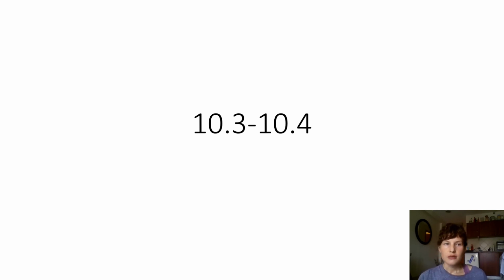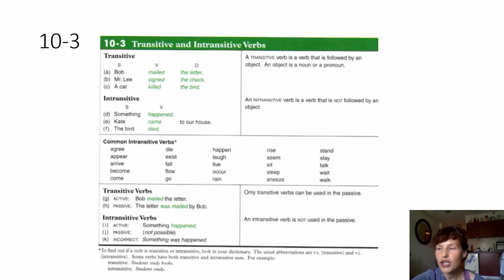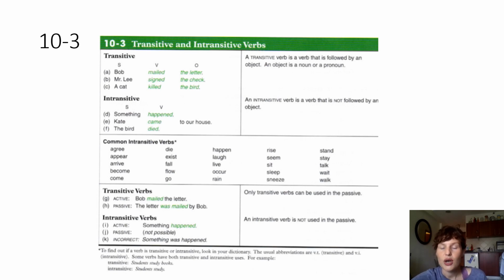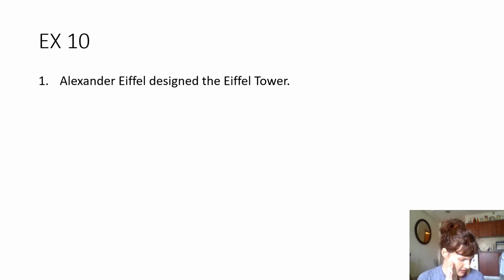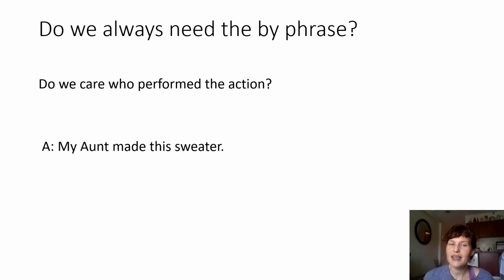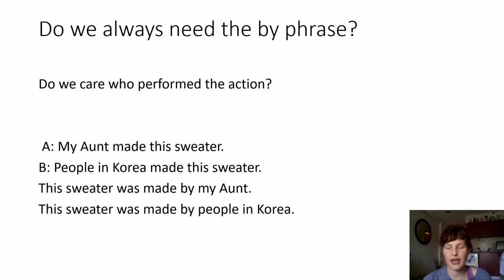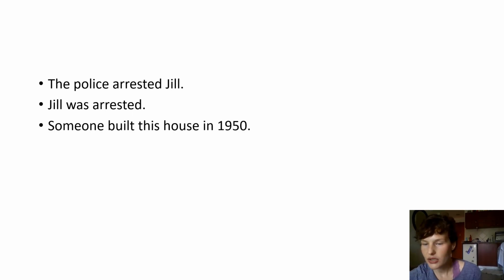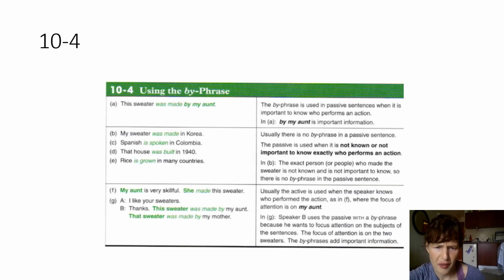10 3 10 4 video